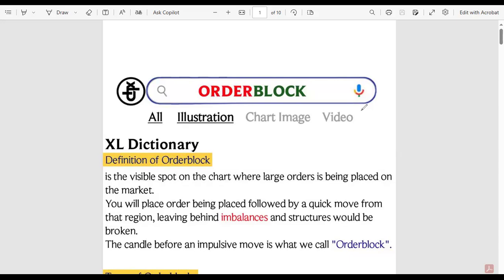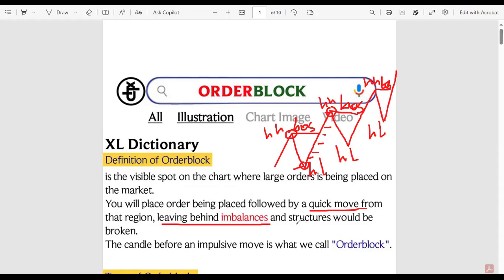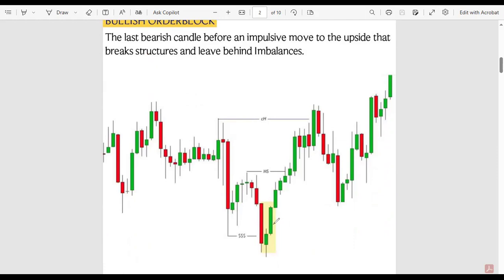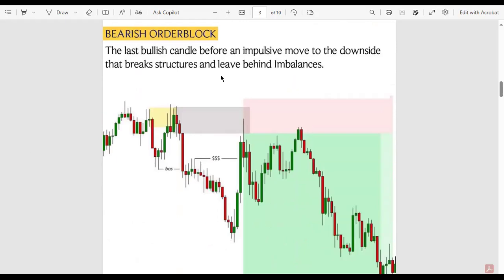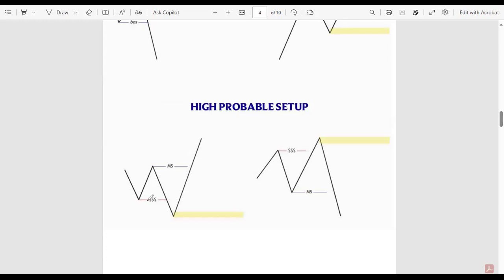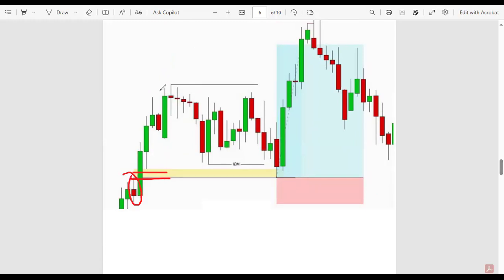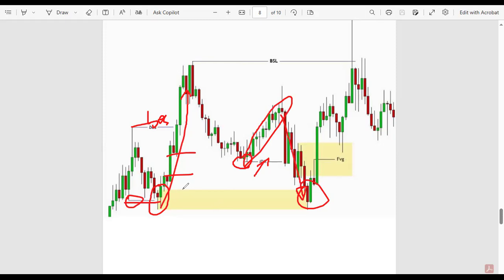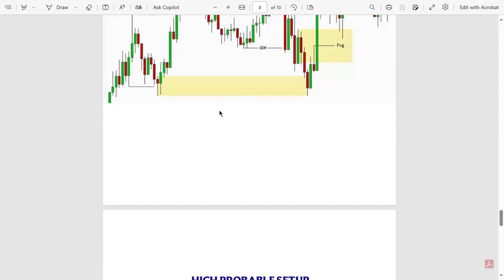MASTER ORDERBLOCK THIS WAY | THE MISSING CRITERIA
This video is going to simplify what seem to be the hardest when it comes to choosing the highest probability Orderblock.